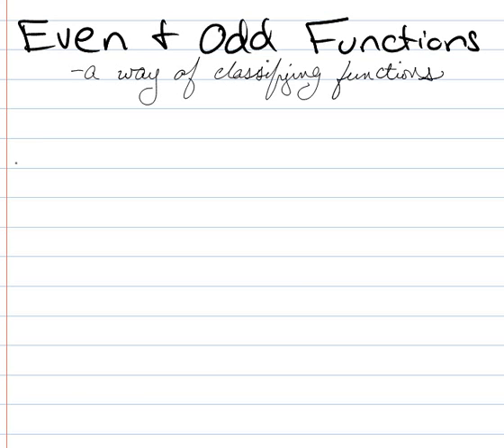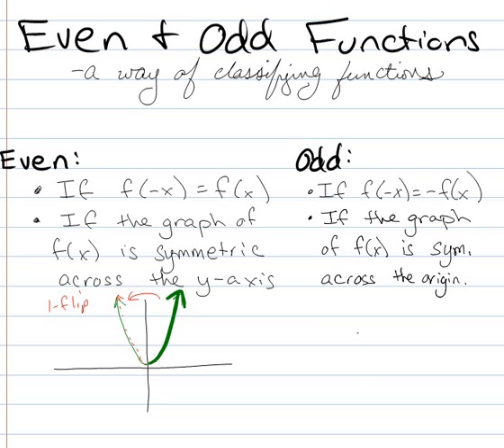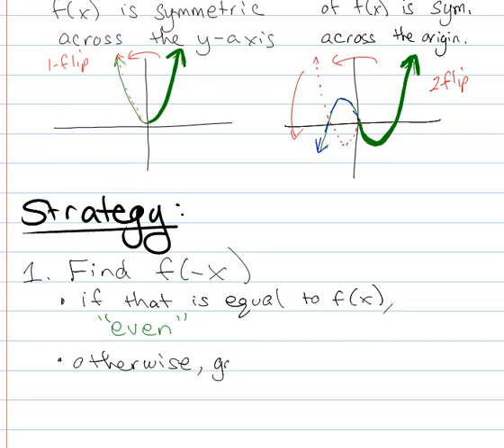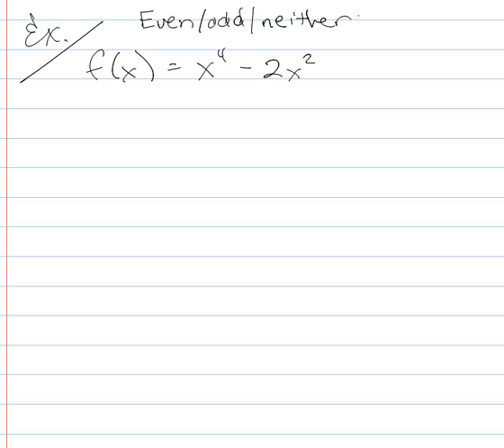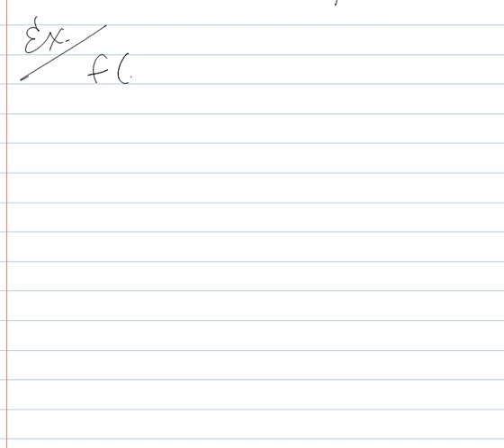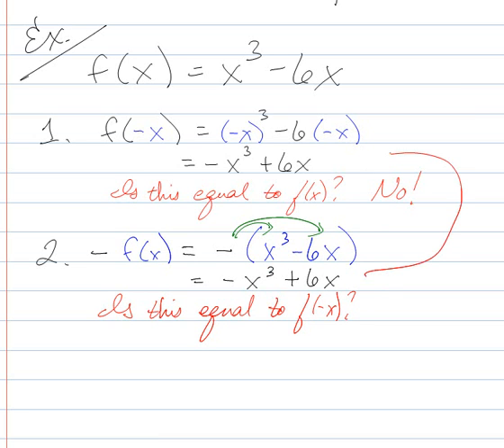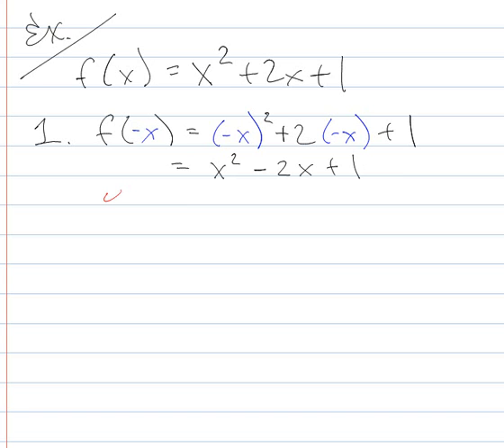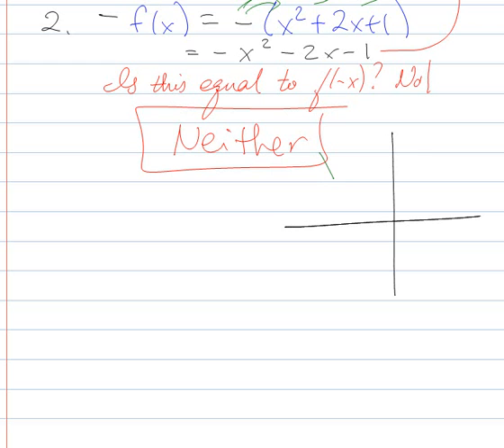Even and Odd Functions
Classifying functions as even, odd, or neither